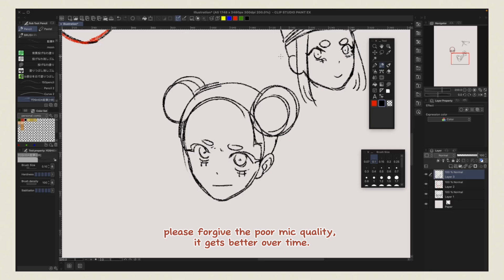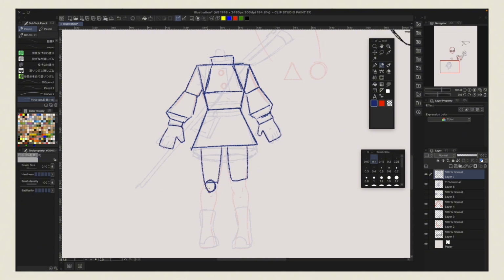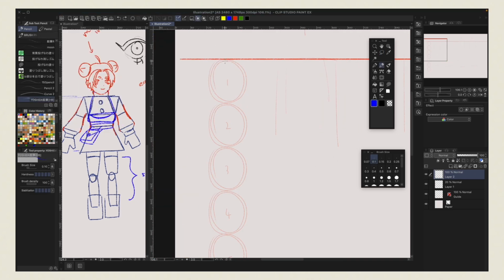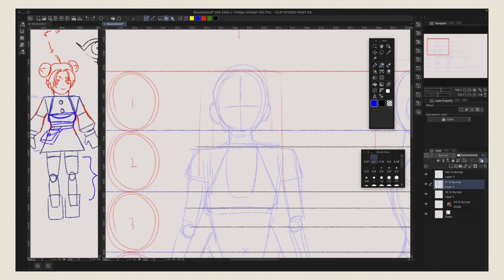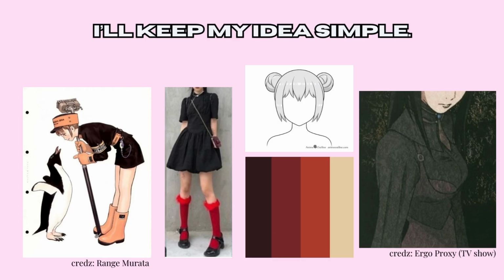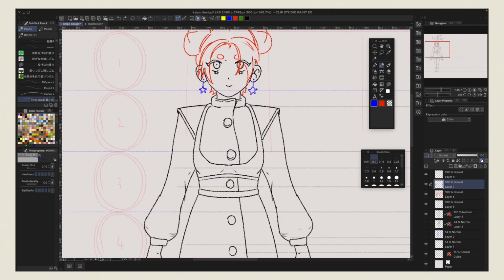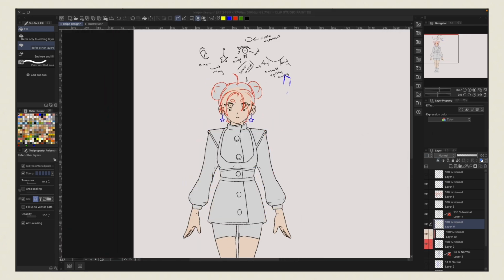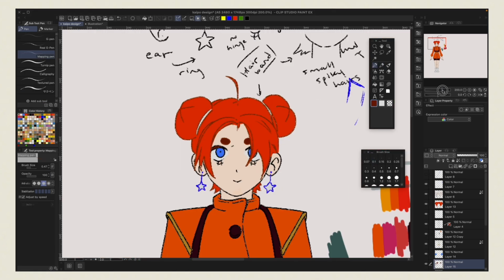The ABSOLUTE BASICS of CHARACTER DESIGN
whaddup

my mic sucks
hope u lik mi vid

first tut ive ever done hope u learned something

im going to art school soon so i wont have much free time anymore, but ill try to post more animations

good night lovely person